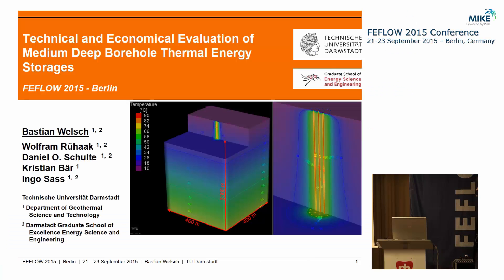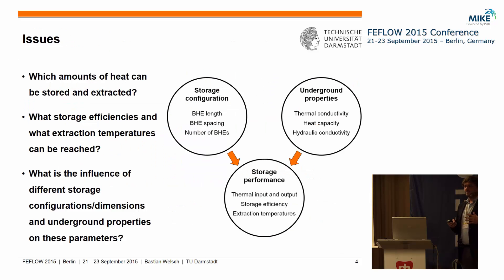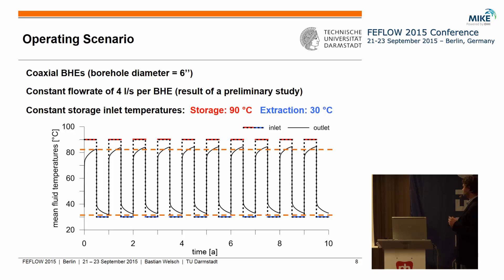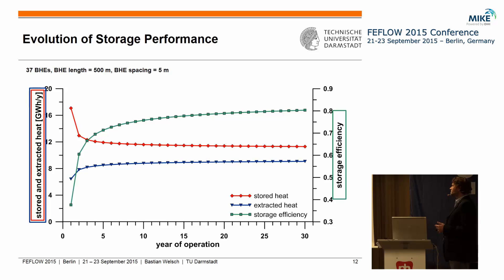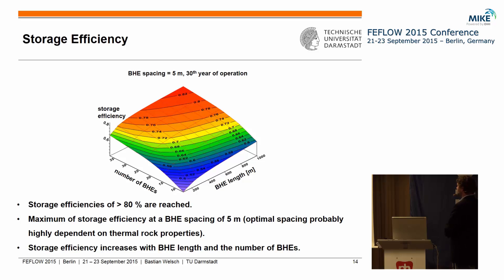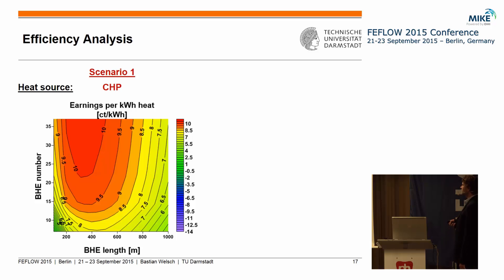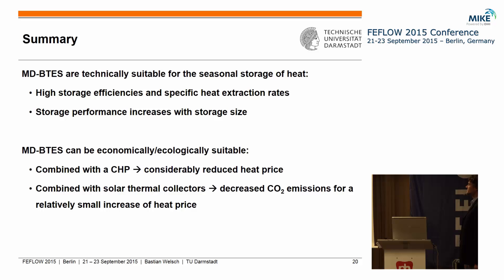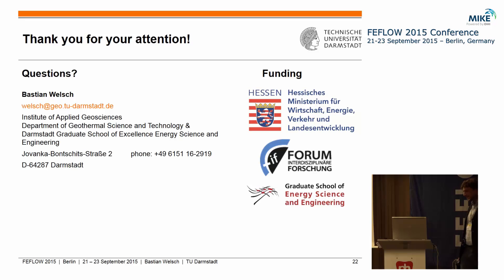Technical and Economical Evaluation of Medium Deep Borehole Thermal Energy Storages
Presentation at the FEFLOW 2015 confererence, given by Bastian Welsch, Germany.